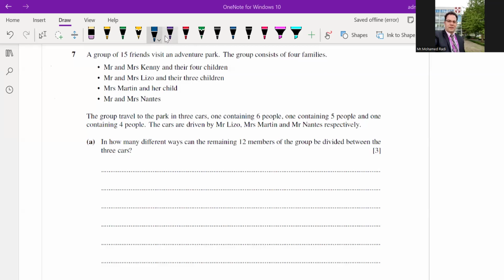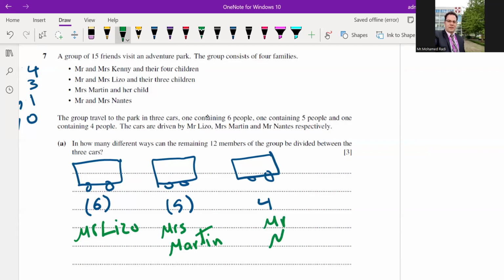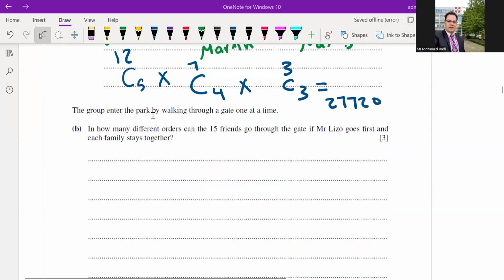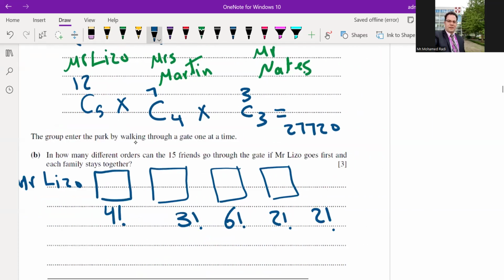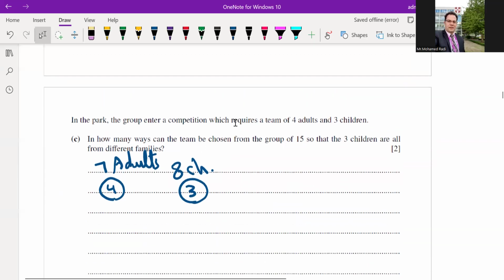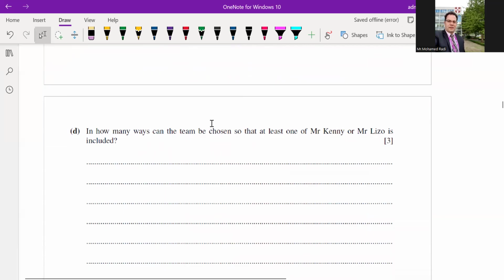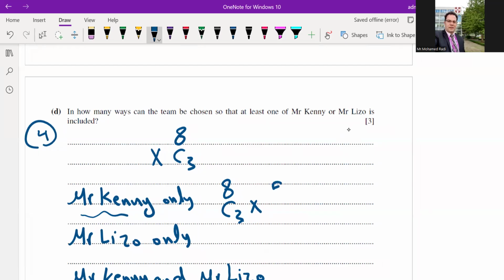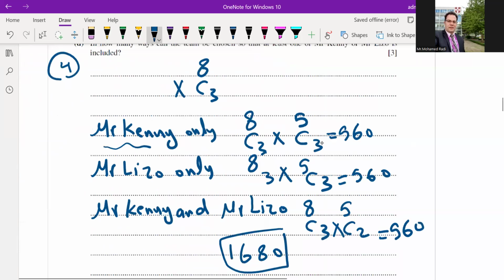Q7 P53 JUNE 2022 STATISTCS1 CAMB 9709